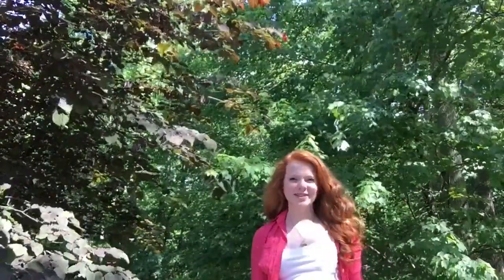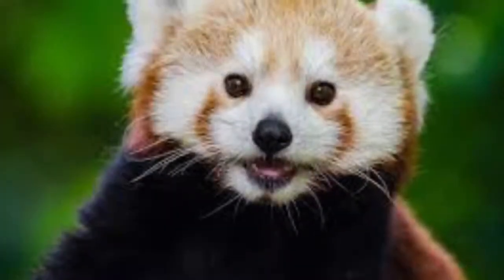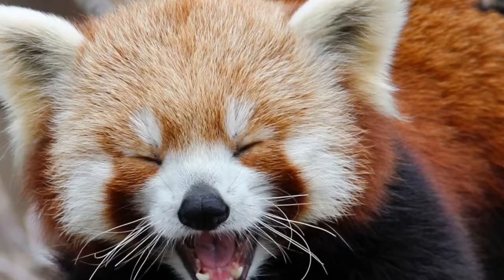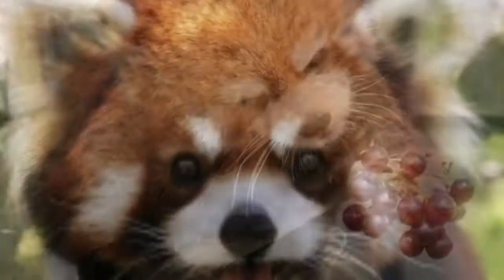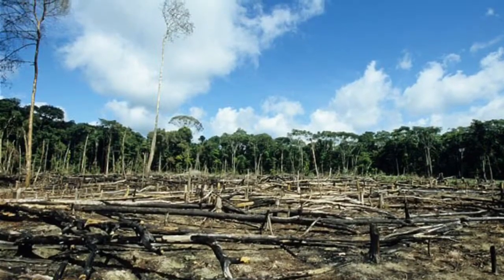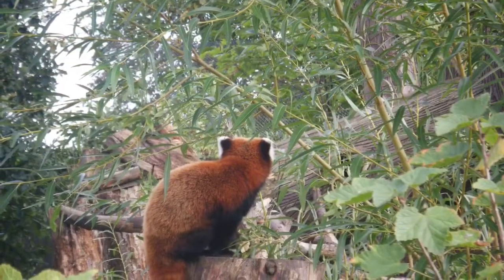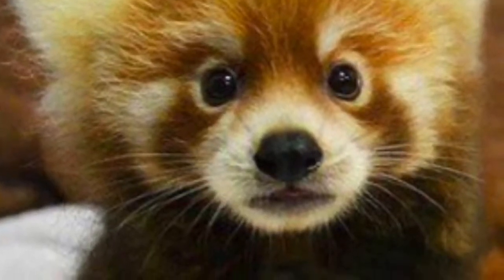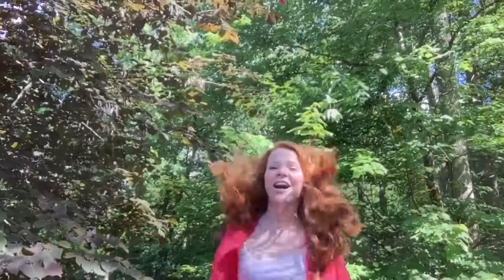Endangered Species: Red Panda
Red Pandas: endangered species 101

SAVE THE RED PANDAS